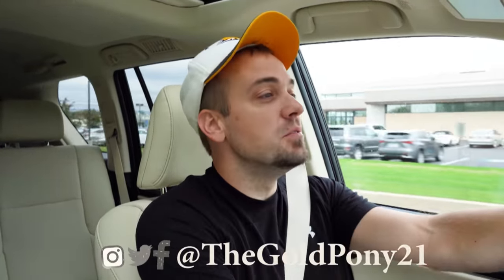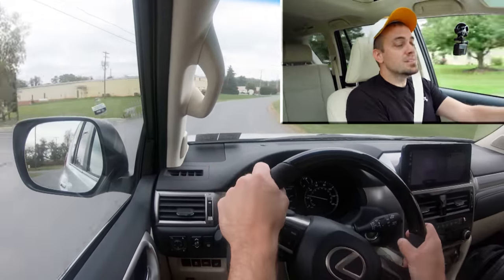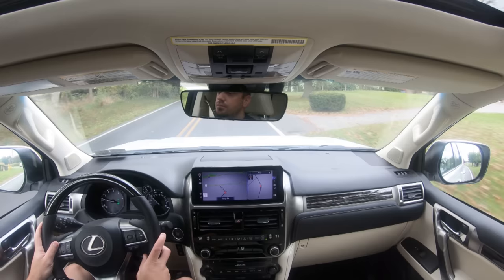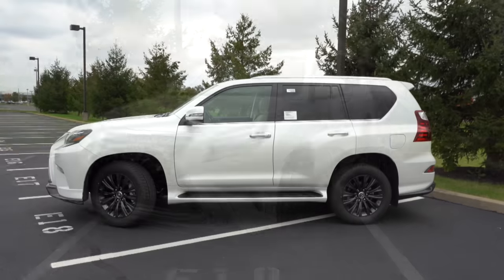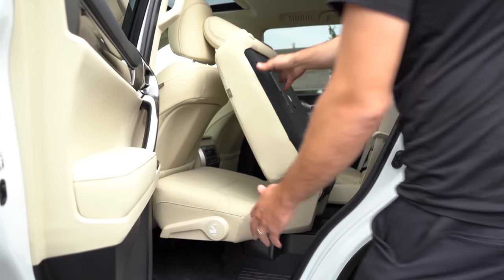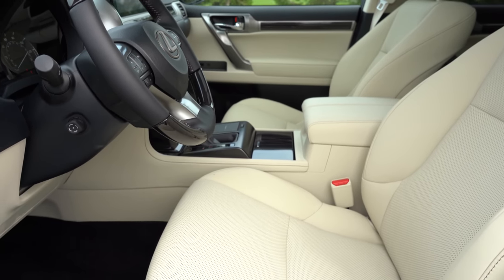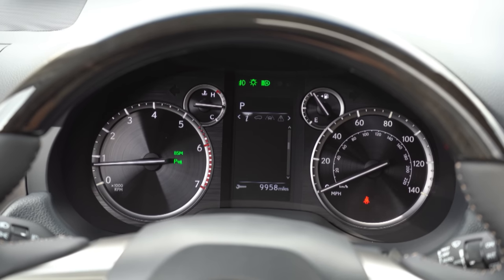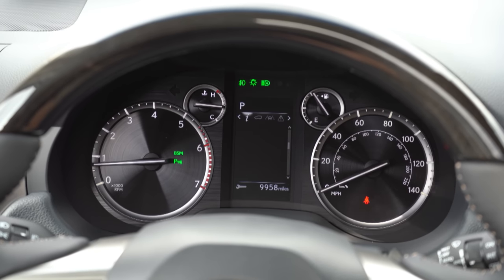2022 Lexus GX 460 Review | The Most RELIABLE Luxury SUV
In this video I'll go for a test drive & completely review the NEW 2022 Lexus GX 460! I'll test out acceleration, braking, steering feel, cargo space, rear legroom, sound system, exhaust clip & much more!

Big thanks to Bobby Rahal Lexus in Mechanicsburg, PA for allowing me to check out the NEW 2022 Lexus GX 460! For more information on their inventory please feel free to visit their website below.